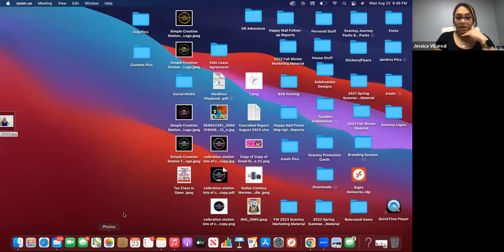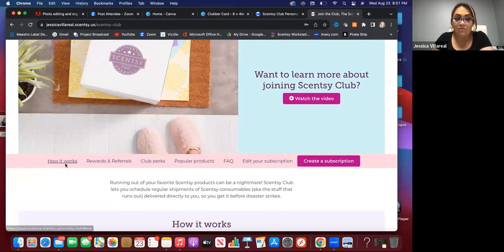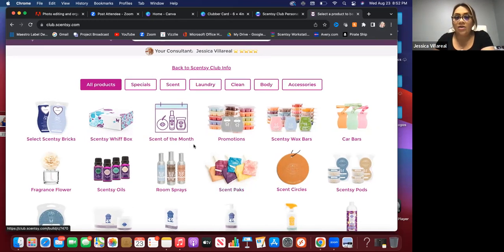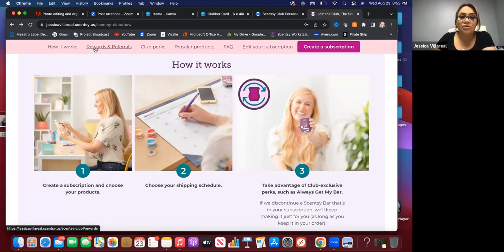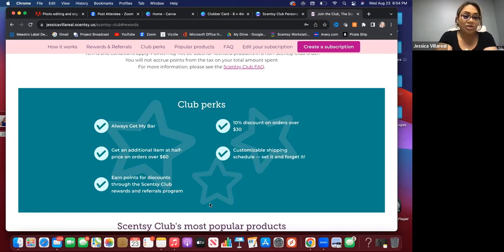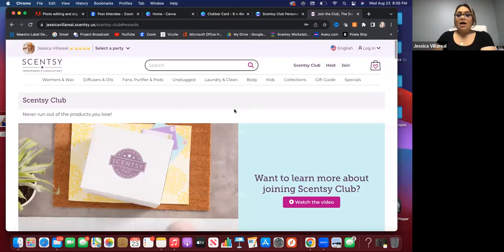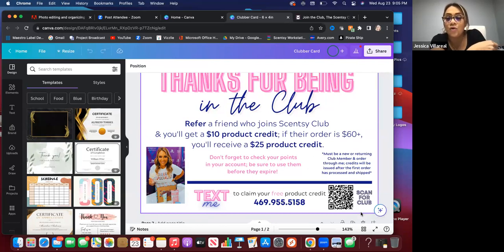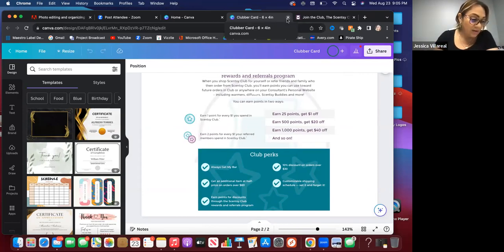How to grow your Scentsy business with Scentsy Club!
In this video we talk about how we utilize Scentsy Club to grow your Scentsy business. I truly LOVE what I do! I have built a business I have only dreamed of, and now I get to work from home with my children being my first priority! Want to chat? I would love to connect with you!

★ Like it? Place an Order!
★ Love it? Host a Party!
★ Did you KNOW? If you have ever been a Scentsy Consultant you can come back for absolutely NO CHARGE! (FREE!)
★ And if it has been long enough you can switch sponsors! YAYYYYYY! Let’s chat and I would love to be your sponsor and get you started off right and KILL IT!